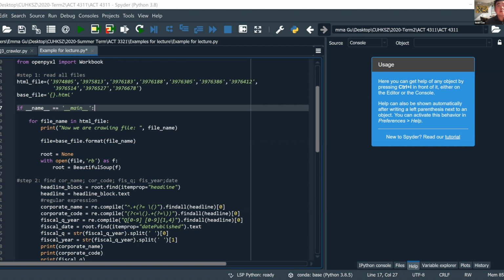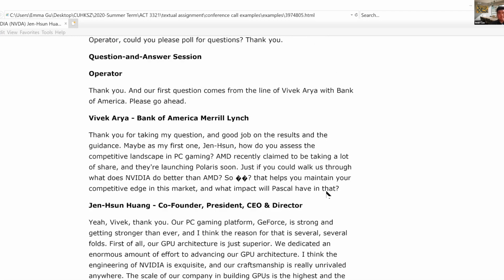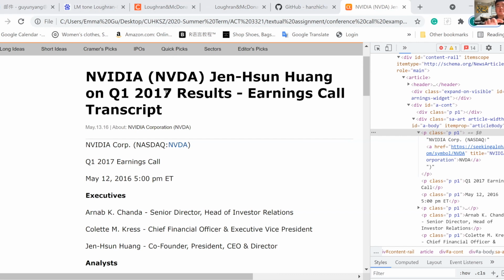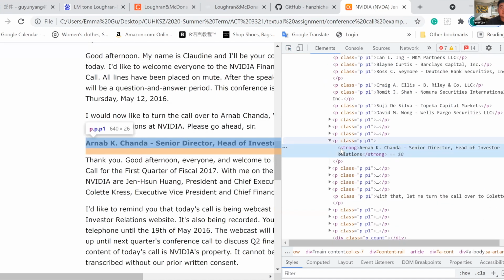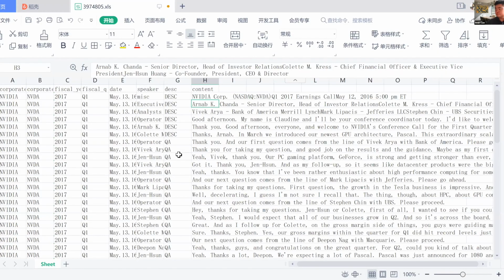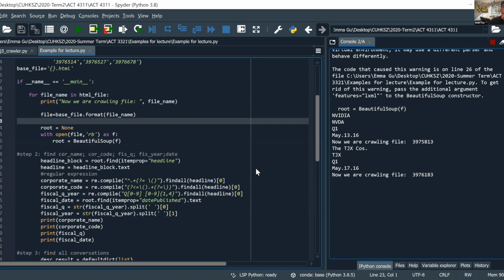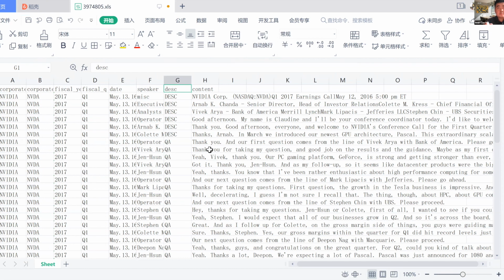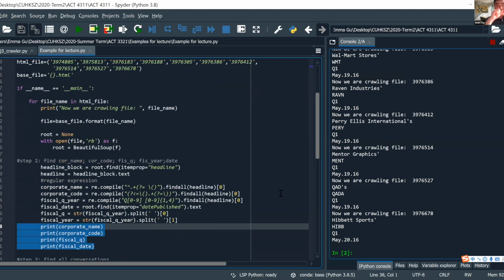How to analyze earnings conference calls